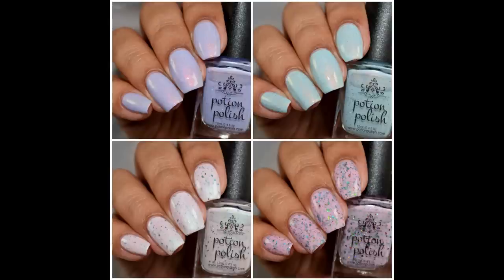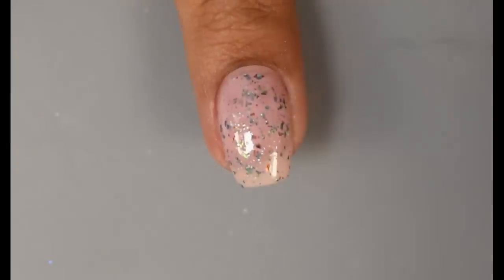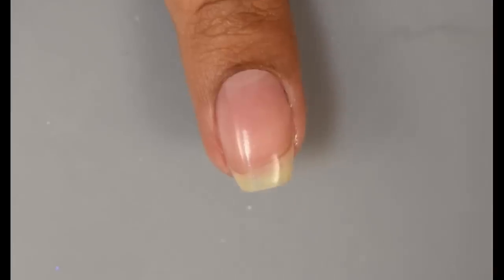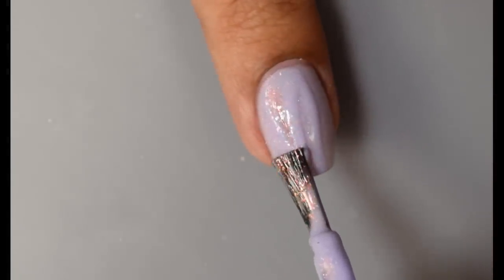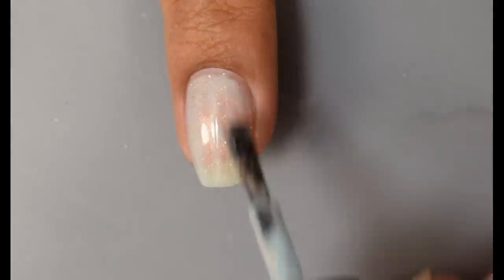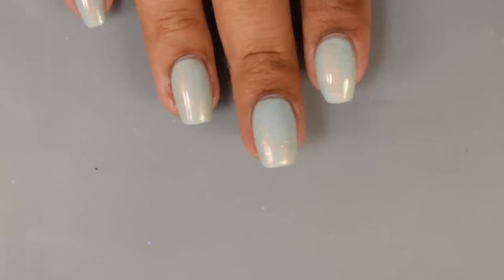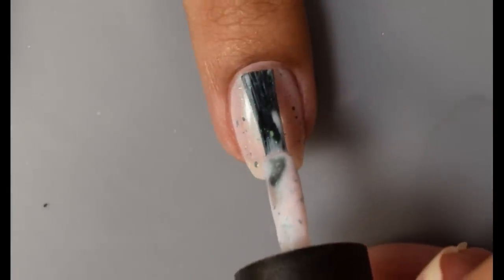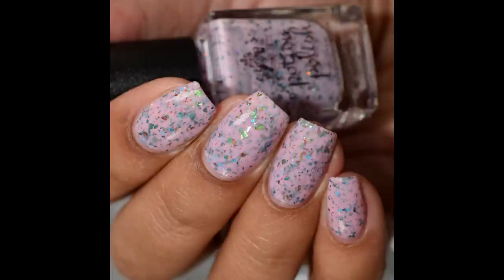Potion Polish: The Uplift Collection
**PR Sample: These were sent to me for review**

Potion Polish brings us shimmery shades for her summer collection! The Uplift Collection features a quartet of shimmery, flakie filled polishes. In order of the video:

Alive
From Within
Something Wonderful
Halcyon Oops

The collection will release 7/6 at 1pm EST!